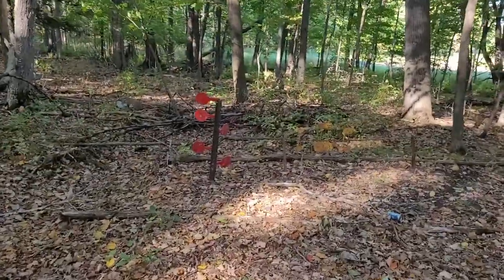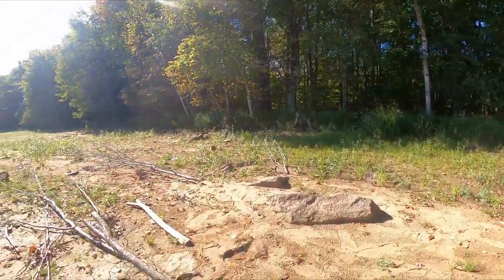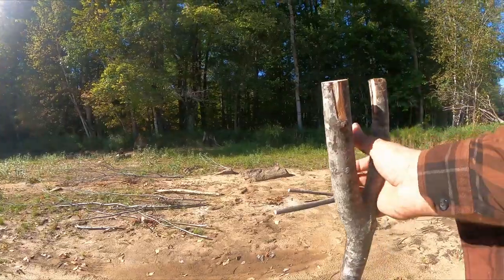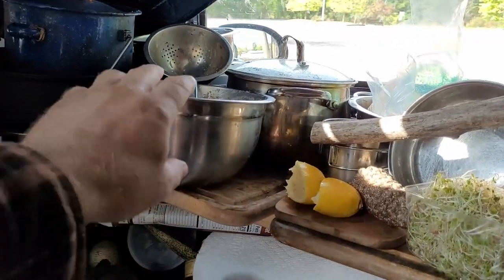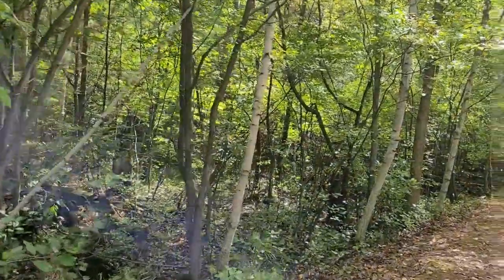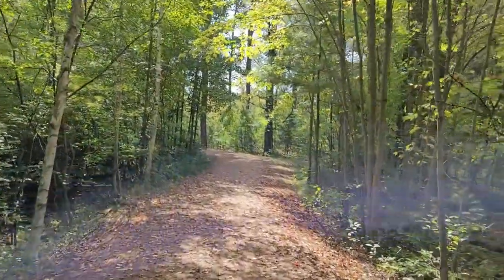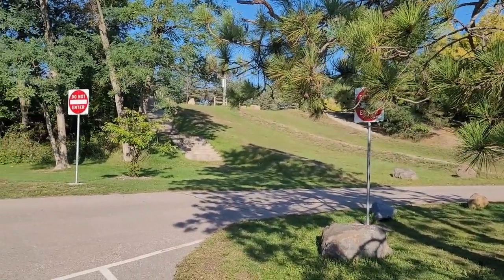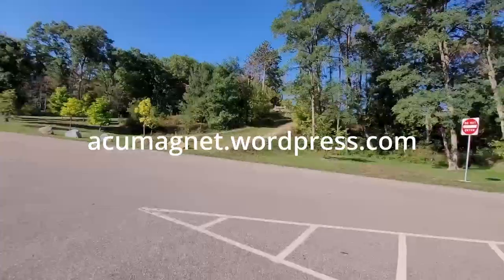vlog between Wausau and Stevens Point, Wisconsin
I accidentally uploaded this vid to this channel